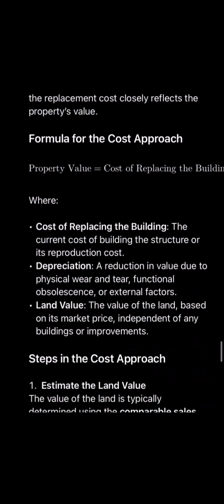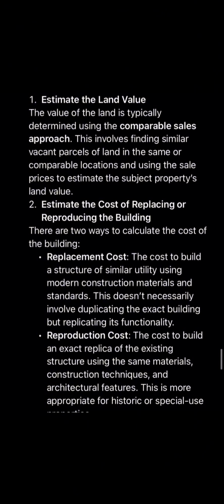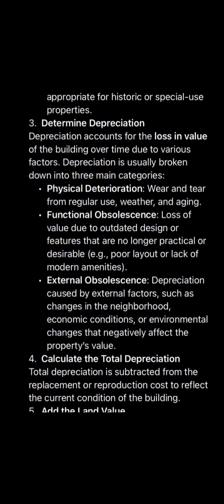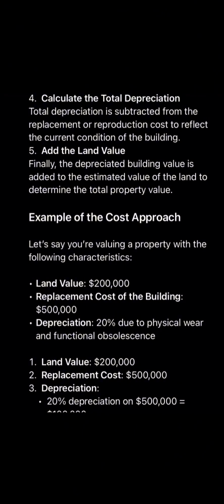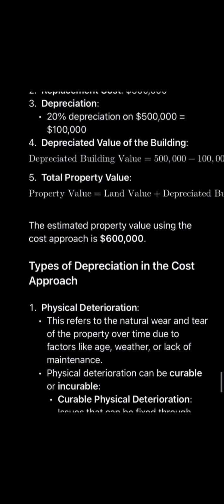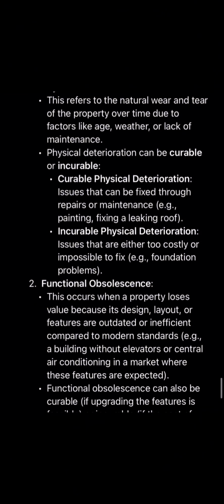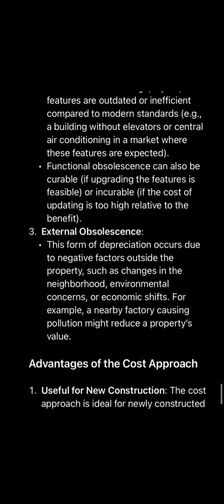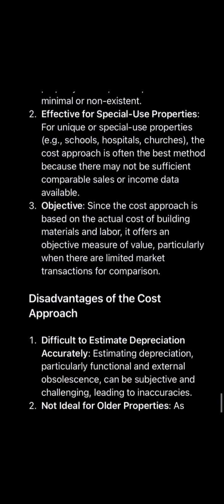The cost approach (real estate)